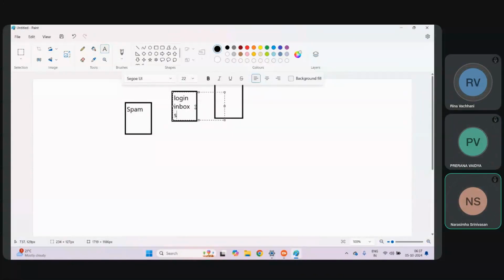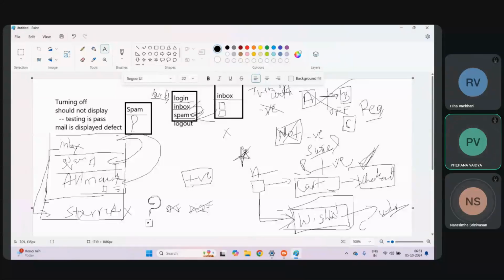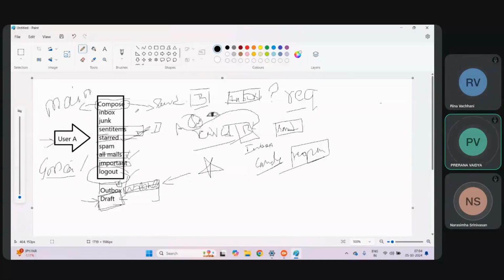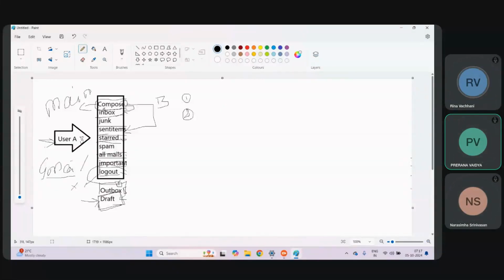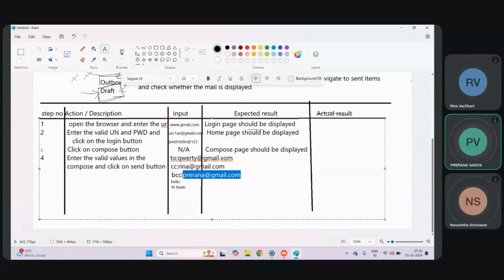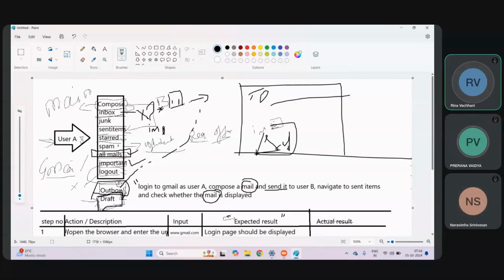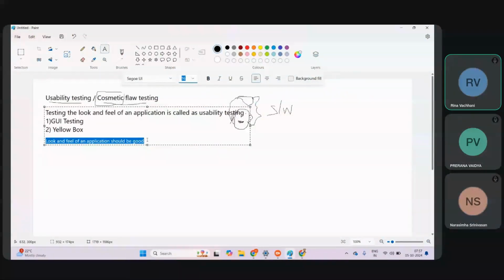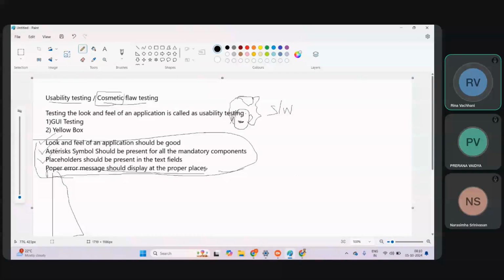Manual Testing / Batch 1 / Day 15 / Integration Testing Usability Testing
Manual Testing / Batch 1 / Day  15 / Topic : Integration Testing Usability Testing